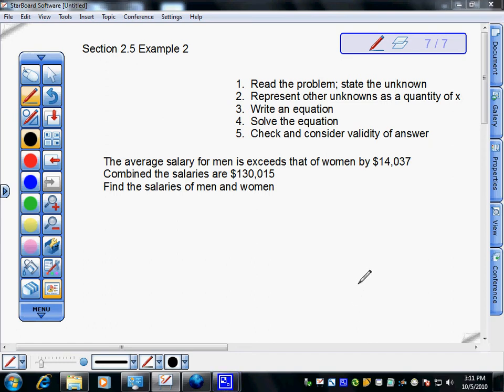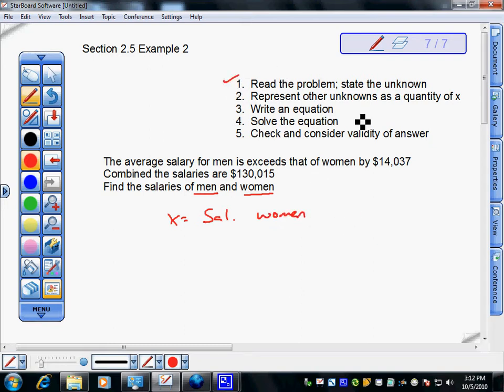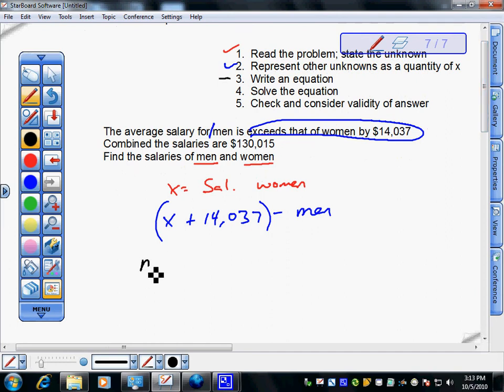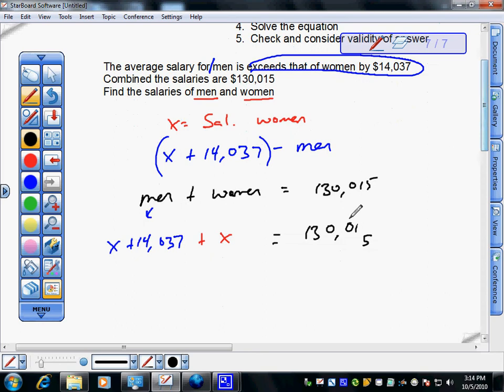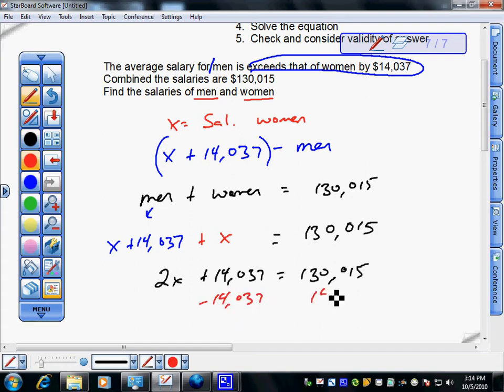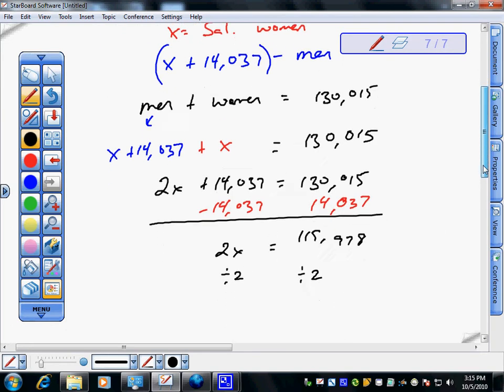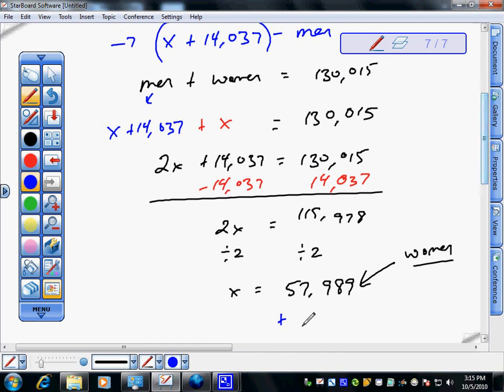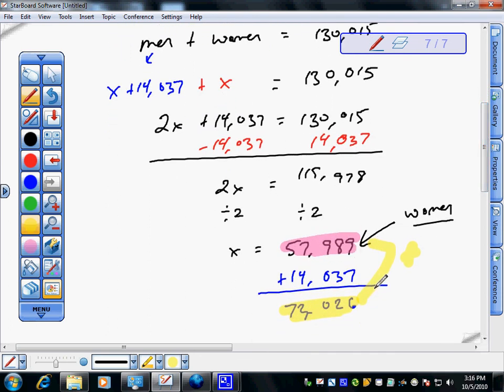Section 2.5 Example 2.avi